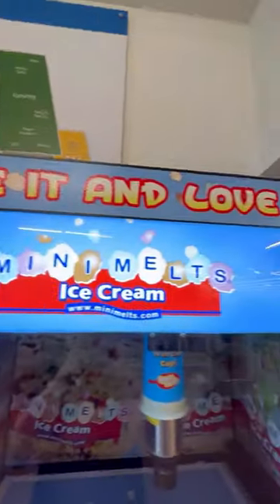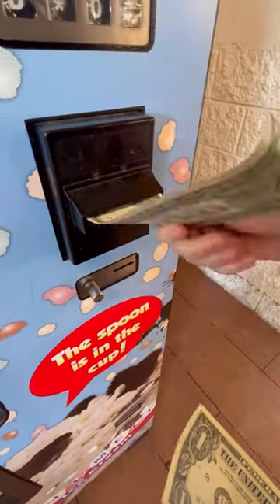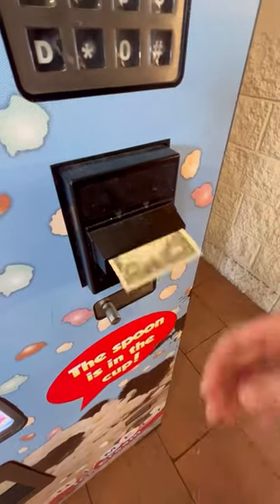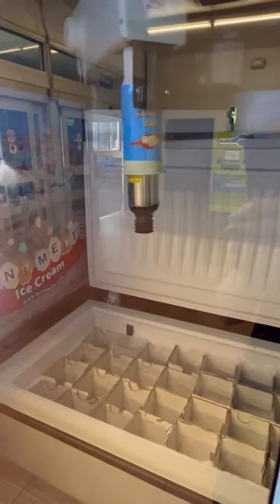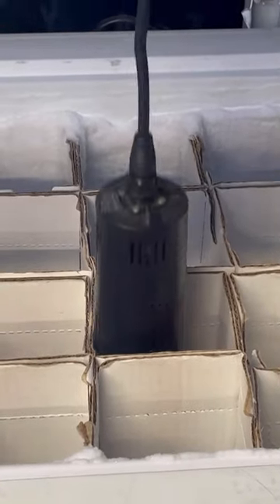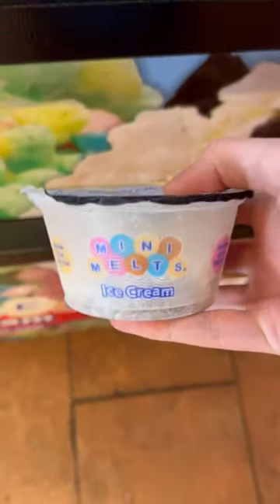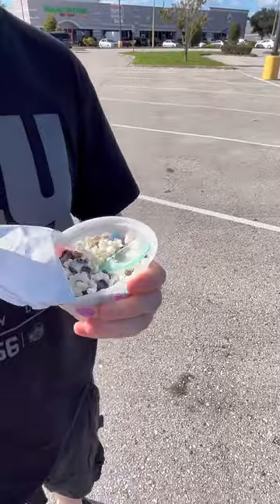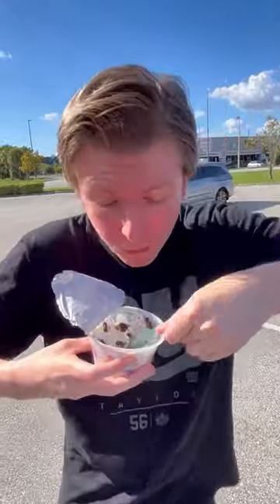I Found an Ice Cream Vending Machine! 🍦